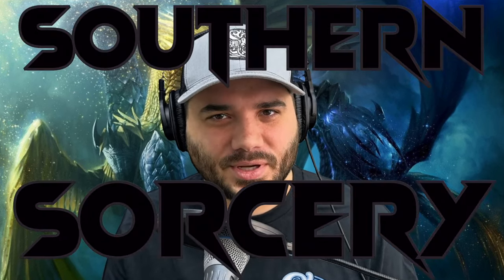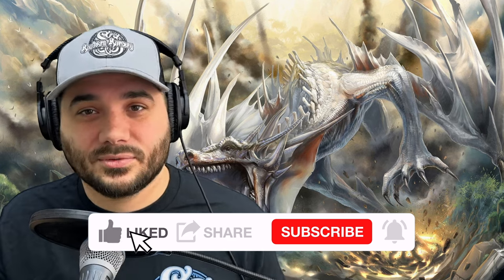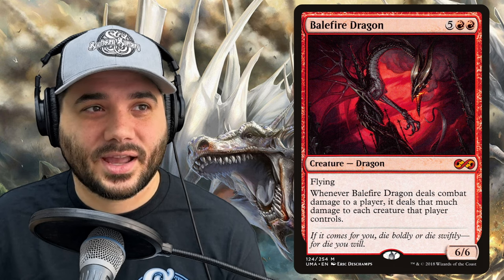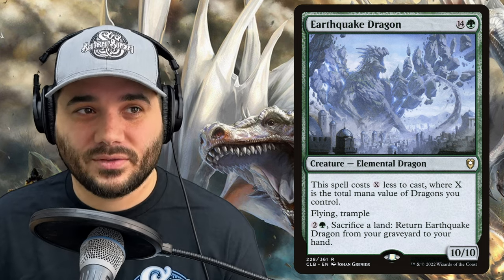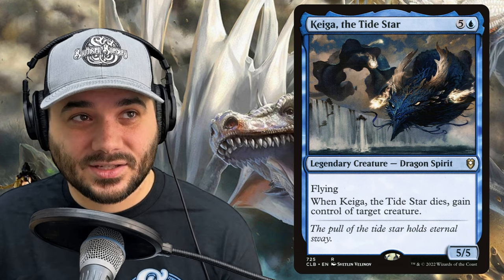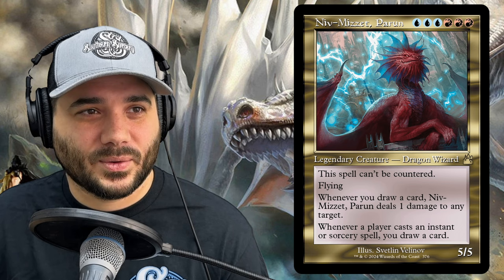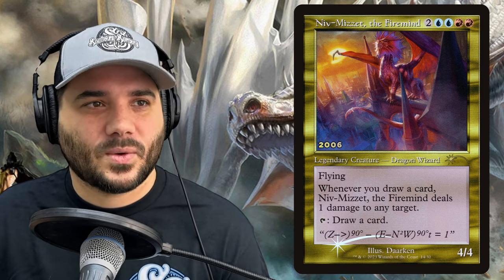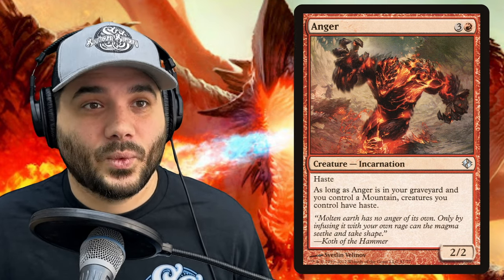Miirym, Sentinel Wyrm EDH | 2024 Deck Tech | So MANY DRAGONS!!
This Deck is INSANELY POWERFUL!  Full Detailed Breakdown of Miirym, Sentinel Wyrm Commander Deck.  So much fun to play!